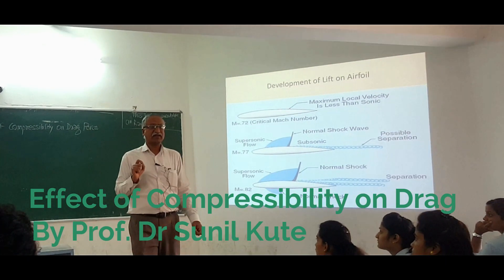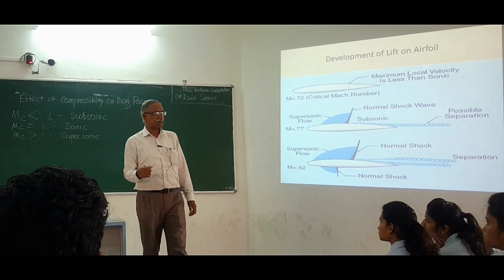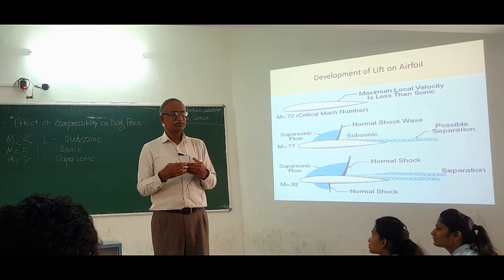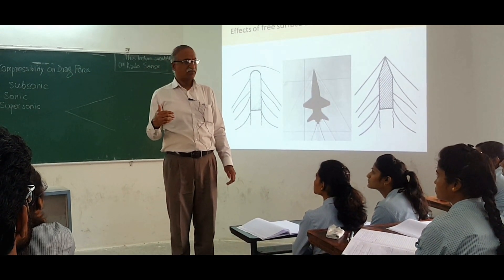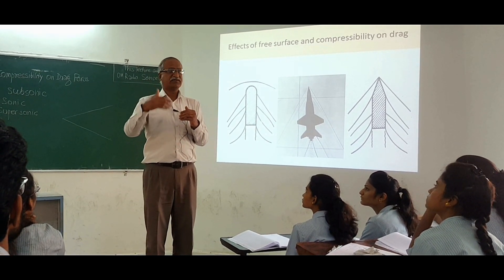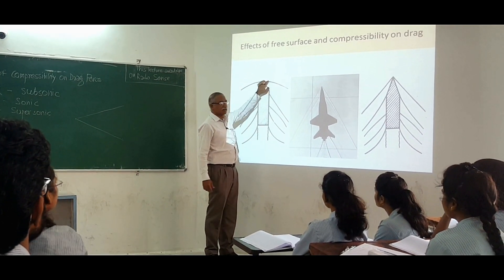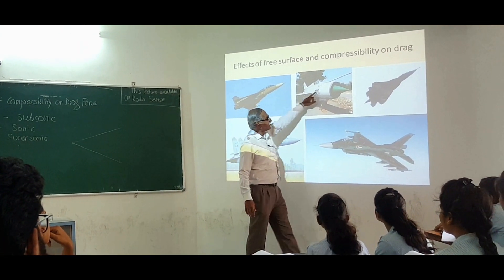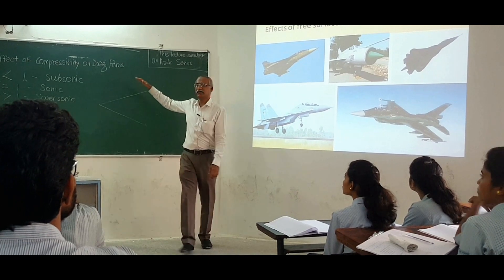Effect of Compressibility on Drag - Prof. Dr Sunil Kute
Effect of Compressibility on Drag by Prof. Dr Sunil Kute